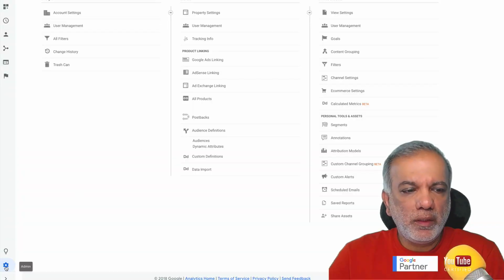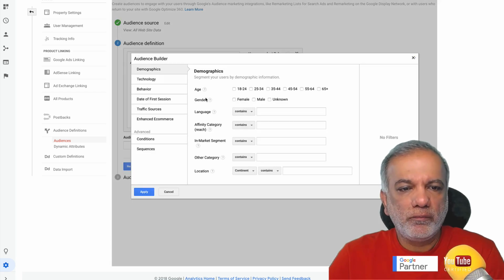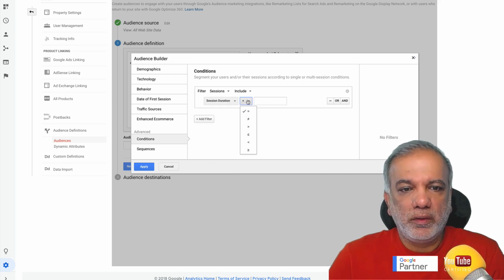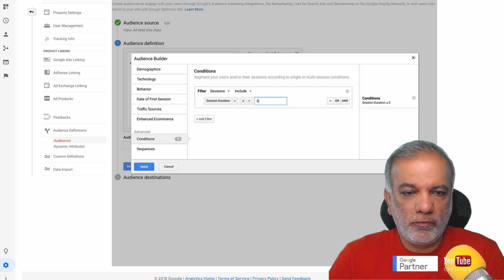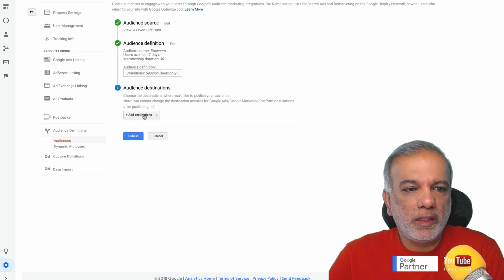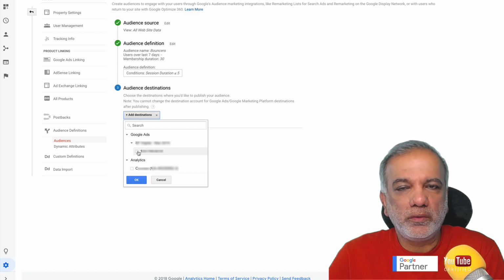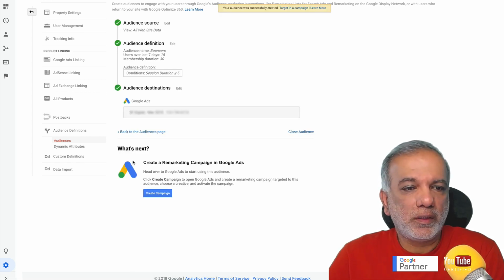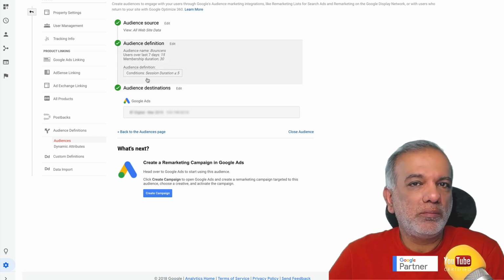How To Create Remarketing Audience In Google Analytics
In this Google Ads Remarketing Audience video, you will learn how to create a list of the audience who ‘Bounce’ off your website within 5 seconds. We call them ‘Bouncers’. You will learn how to create a remarketing audience in Google Analytics.

These ‘Bouncers’ ought to be excluded from your remarketing campaign as they waste more money & resources. If someone bounces off your website or landing page within 5 seconds of landing, they are never going to convert, and excluding them off your Google Ads remarketing list will make your remarketing campaign even more profitable.

Free Resources